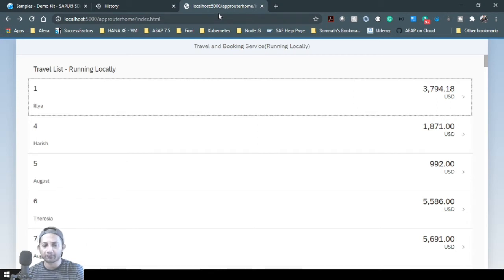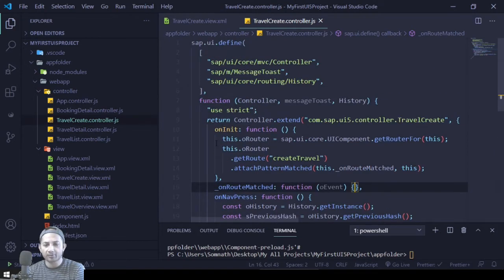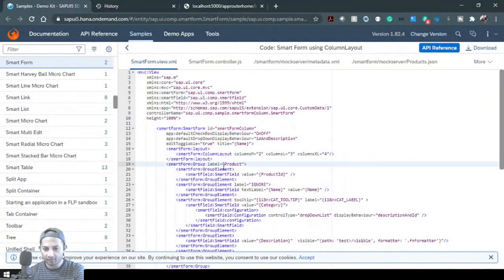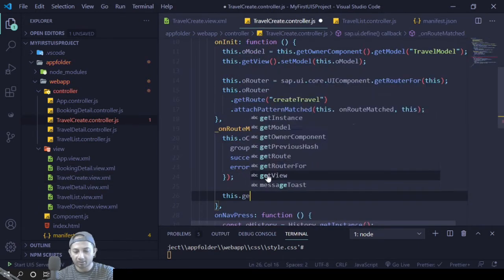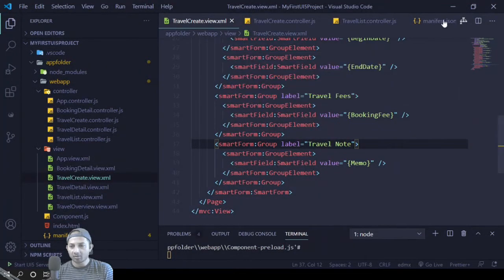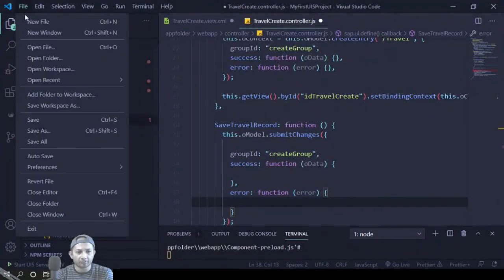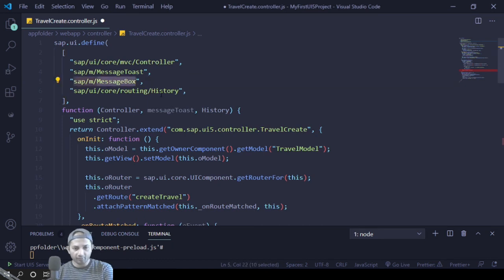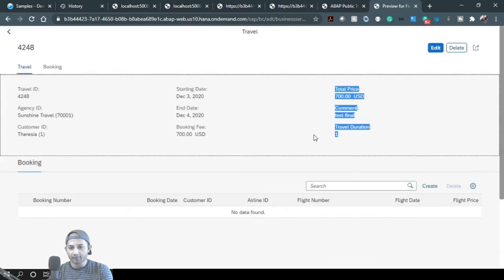SAP UI5 CRUD implementation with Smart Controls on ABAP RAP Service | Part 14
SAP UI5 CRUD implementation with Smart Controls on ABAP RAP Service
SAP UI5 Tutorial- Part 14
smart control in sap ui5